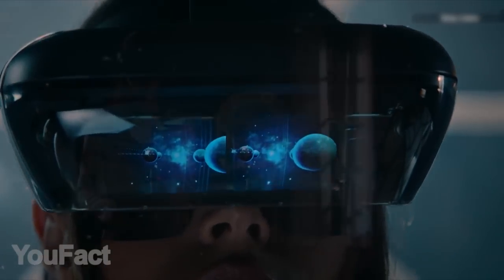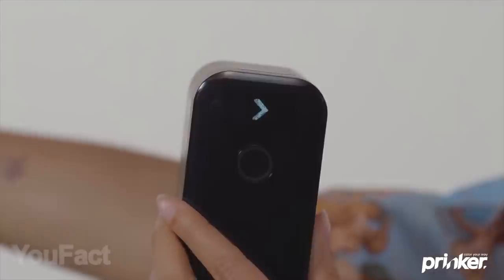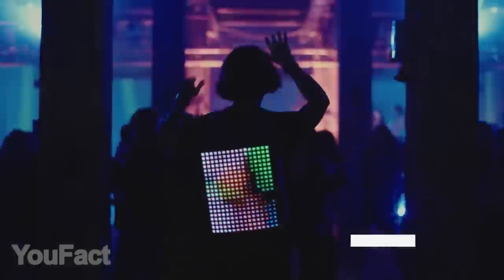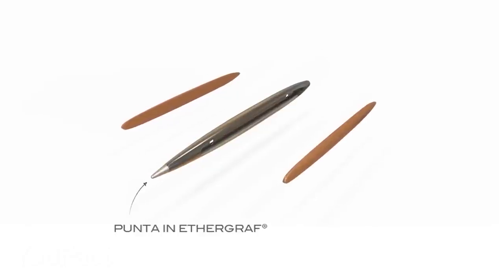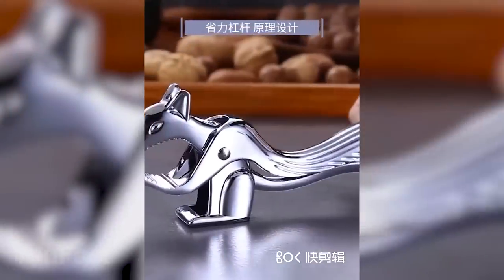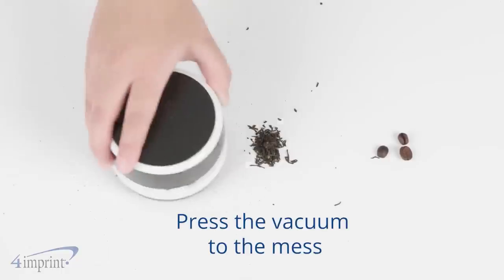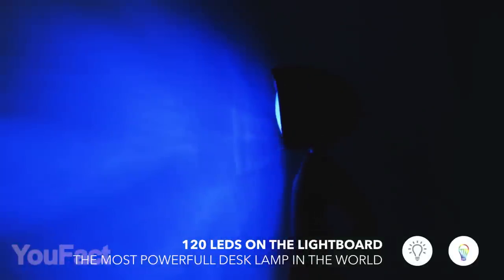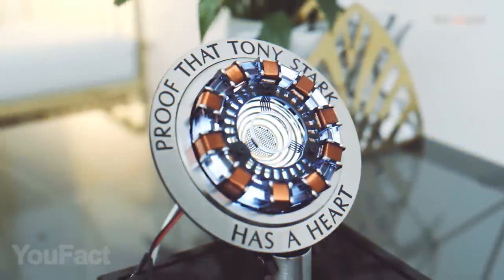14 COOLEST Amazon Gadgets That Are Worth Buying + Giveaway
Ready to see the latest set of amazing gadgets? Some of them will decorate your body with a temporary tattoo, some will decorate your dwelling with flashing lights. And some of them are just cool and will please your eyes!

00:00 Introduction
00:22 COOLPO business speakerphone
01:14 Prinker S temporary tattoo
01:58 Smart LED Pix Backpack: (alternative)
02:42 Instant Photo Printer: (alternative)
03:20 Holographic projector: (alternative)
03:55 Inkless Pen
04:21 Lenovo Star Wars AR set
04:58 Walnut Opener
05:24 Playstation Watch
05:51 Iron Man Arc Reactor
06:28 Mini Vacuum Cleaner
06:56 V2 Engine model
07:29 Lampster
08:13 Bedside lamp + speaker and charger

IMPORTANT!